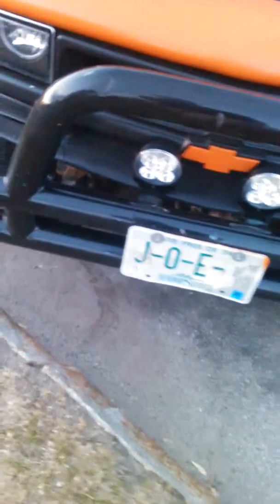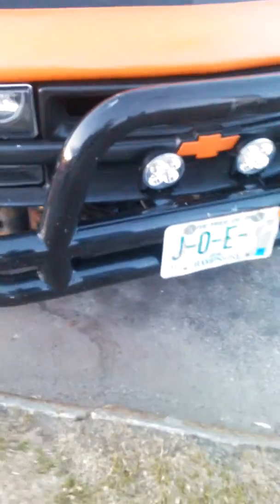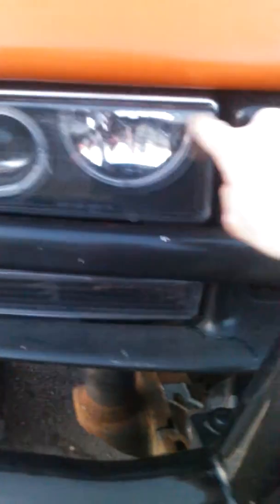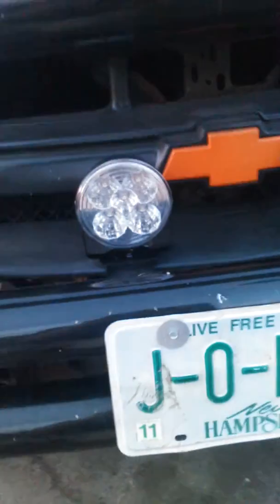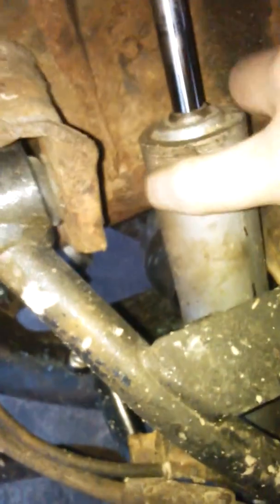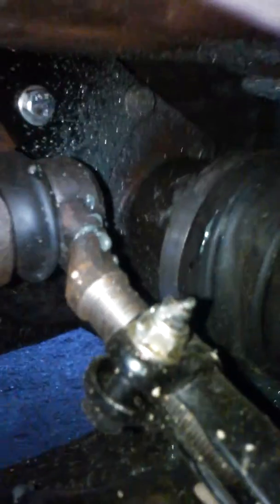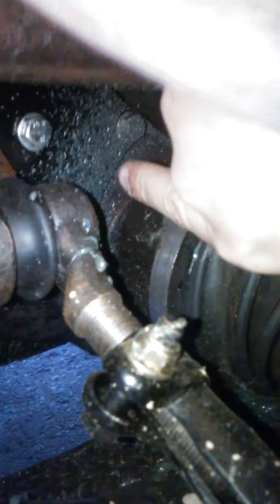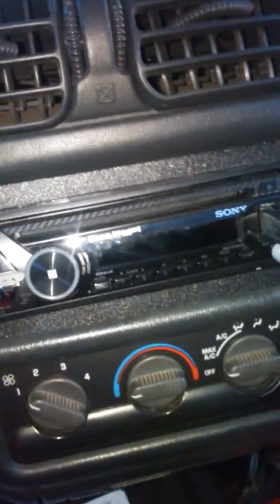S10 walk around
The S10 after senior project, any random part pointed out was replaced and talked about in detail to a group of people who understood none of it. Enjoy or don't